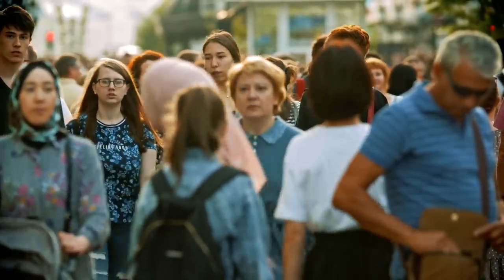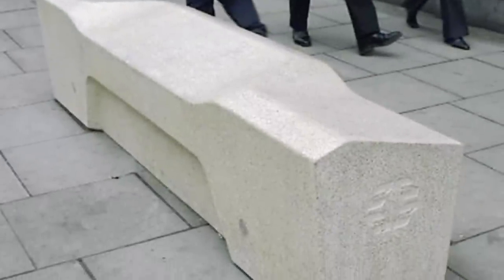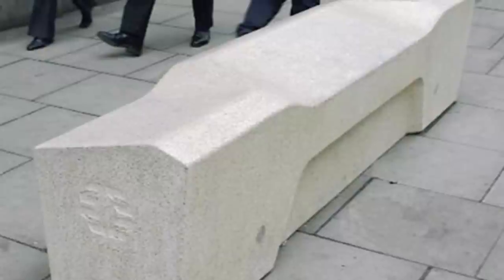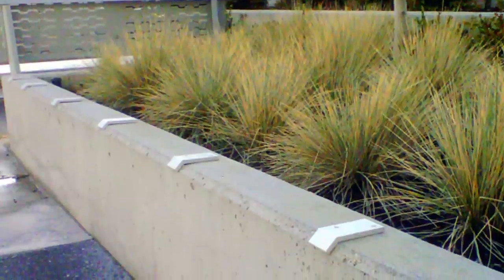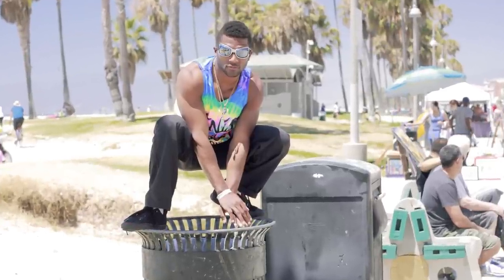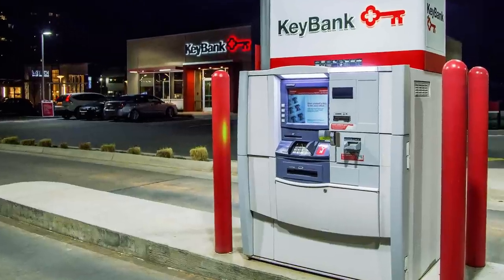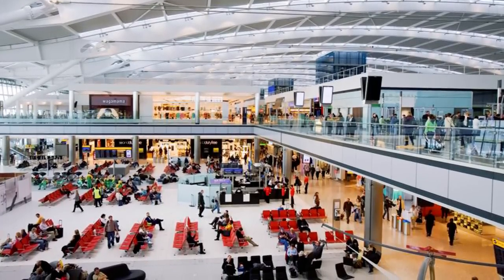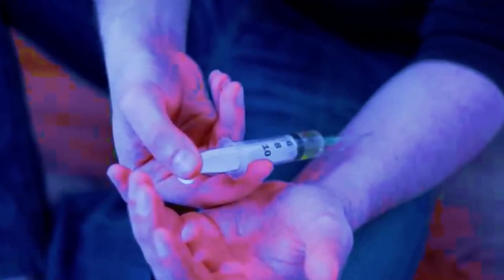10 Ways Governments Control Your Behavior With Genius Designs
Governments are fighting back against the public's increasing interest in cryptocurrency and blockchain technology. They are utilizing design to enact policies that ensure people remain compliant. Here are 10 ways governments control your behavior with genius designs.

00:20 - Fake CCTV Cameras
00:46 - The Camden Bench
01:46 - Armrests
02:13 - Anti-Skateboarding Design
02:40 - More Anti Homelessness
03:11 - Trash Cans
03:32 - Anti Sticker Street Lights
03:53 - ATM Boundaries
04:20 - No Seats
05:07 - Light Manipulation